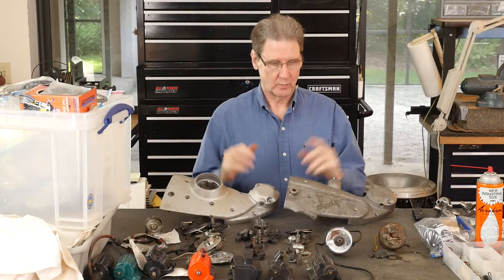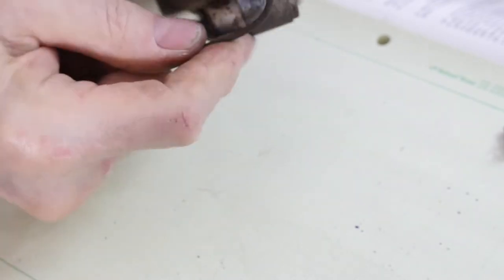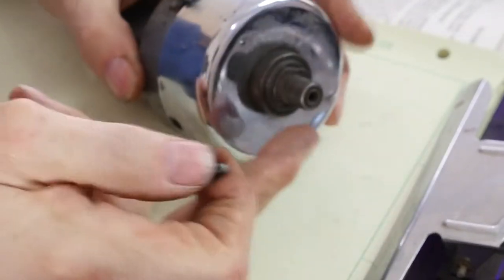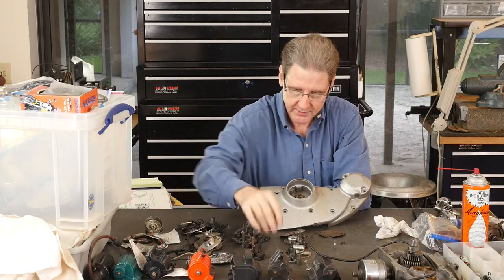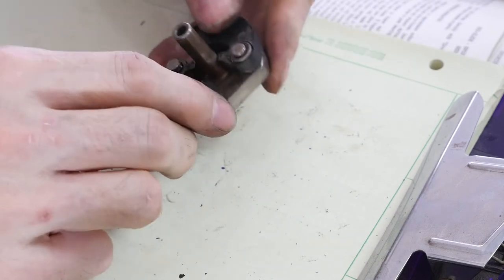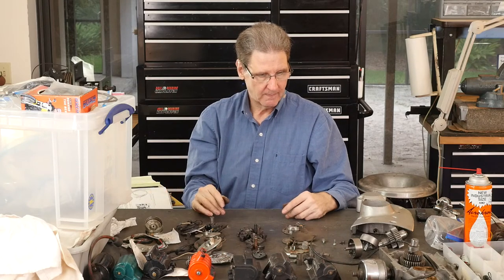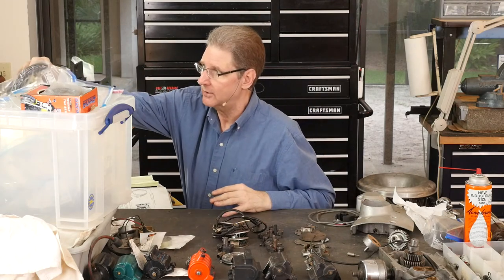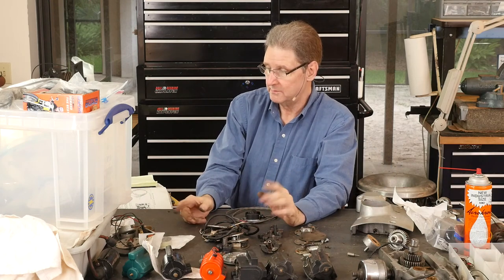Iron Sportster ignition systems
An overview of the ignition systems on Iron Sportsters and K-Models from 1952 to 1985. I state that you can put the 1980-85 module on 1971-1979 bikes, but the modern module might not work when you kickstart the bike. In 1980 and later, there was no kick-starter on the engine. Biggest problem with mechanical points are the advance flyweights egging out at the pivot and hitting the back of the points plate. This will break the 1/4-28 bolt holding the advance unit to the camshaft, and kill your bike on the spot. This only seems to be a severe problem in cone motors, 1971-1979, the old "distributor" aka circuit breakers in early bikes 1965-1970 have weights that seem to last much longer, since they are sitting horizontally and not subject to gravity pulling and pushing on the weights as they rotate.

Kano Kroil Penetrating Oil, 8 ounce
Aero Kroil Lubricant, Aerosol Can, 13 Fluid Ounces
DYKEM 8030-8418 Brite-Mark Marker, Fine Line, White
BRITE-MARK Medium Tip Paint Marker, White
SE 3Pc Power Extension Bit Set - 7503SD
Lucas Oil 10533 White Lithium Grease - 8 oz. Squeeze Tube
Permatex 81343 Anti-Seize Lubricant, 1 Oz Tube
Hansen Global 92000 SAE & Metric, 2-Row Socket Tray Set - 6-Pieces, Red & Grey
Socket Organizer Trays - 6 Piece SAE & Metric Socket Holder - (Hanson knock-off)
3M Safety Glasses with Readers, Nuvo Protective Eyewear, +2.5
3M Reader +2.0 Diopter Safety Glasses BX
Mag Eyes Magnifier #5 and #7 Lenses
Headband Magnifier -1.5X 2X 2.5X 3.5X
SE Illuminated Dual Lens Flip-In Head Magnifier - MH1047L